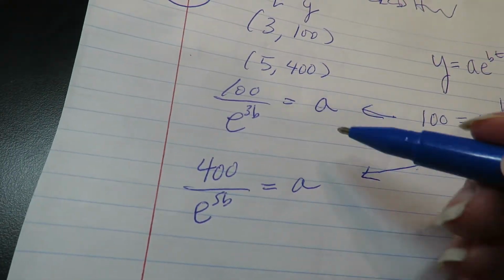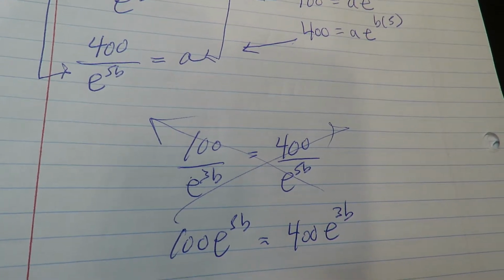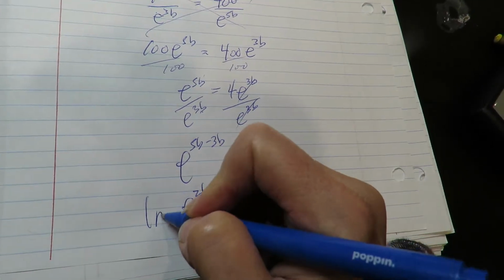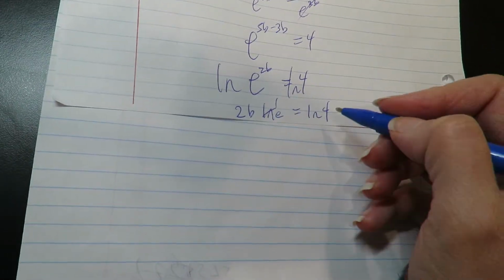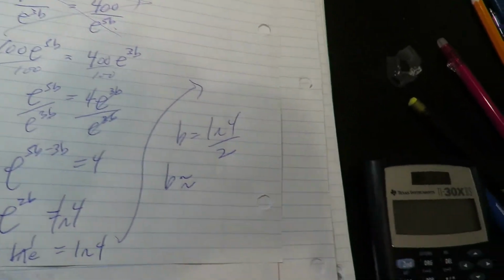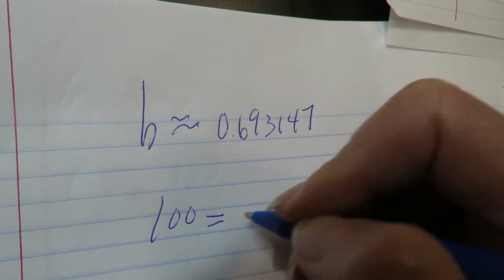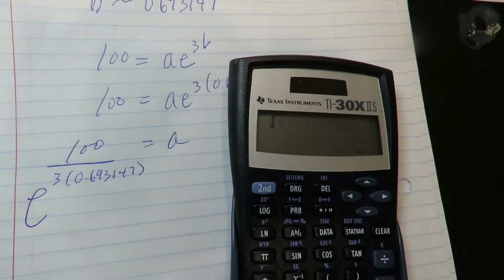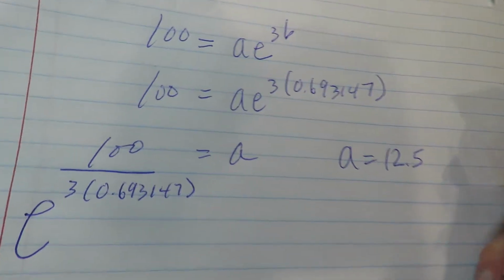(180) Section 3.5- ANSWERED HW- Q33